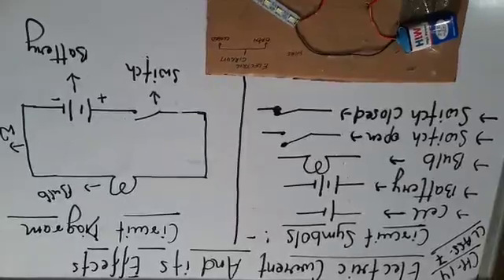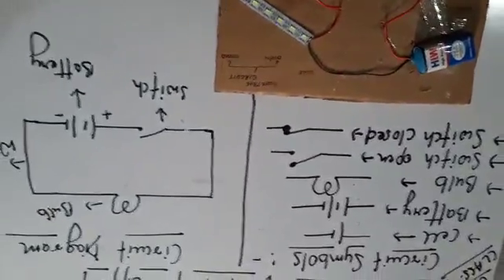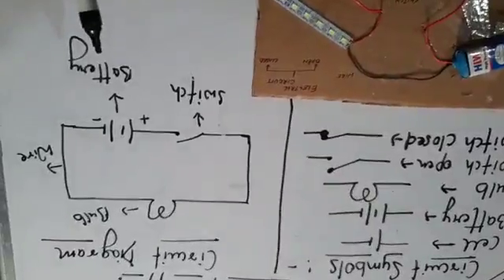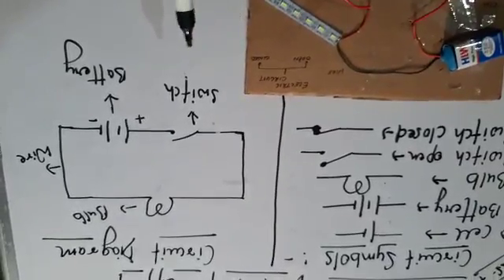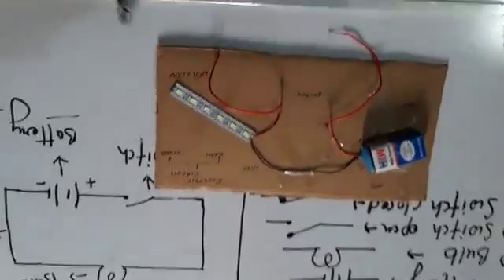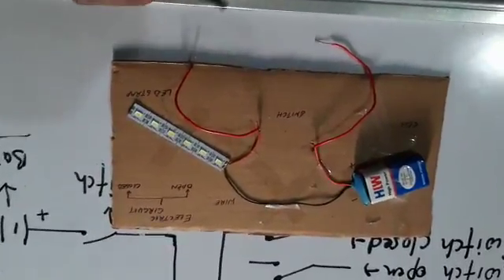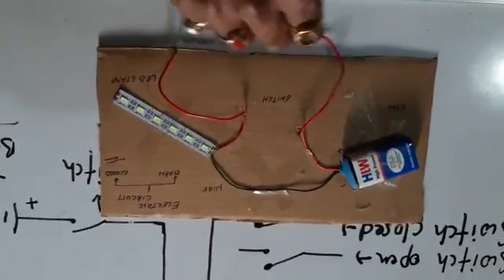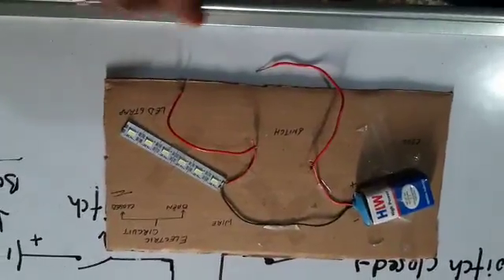Class 7 Science CH 14 Electric current and its effect